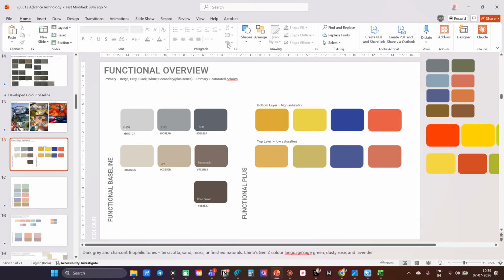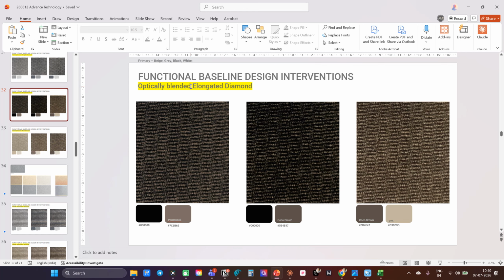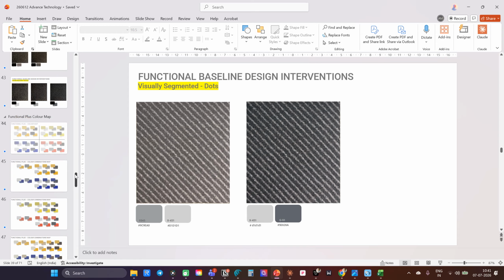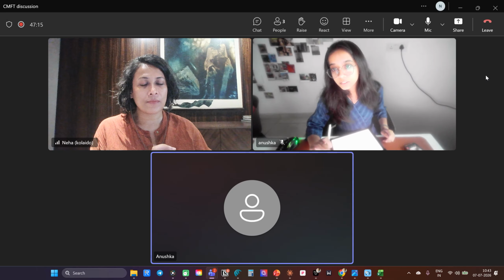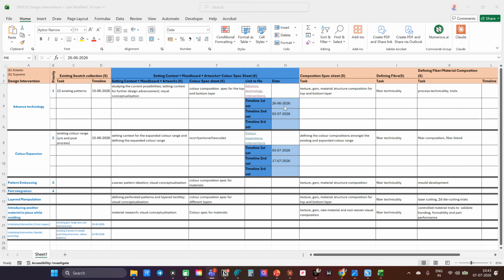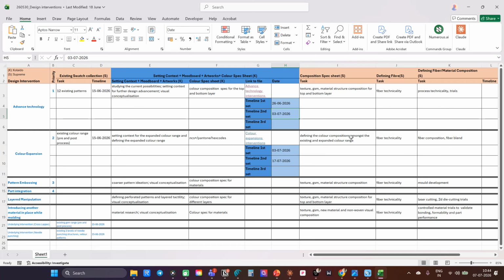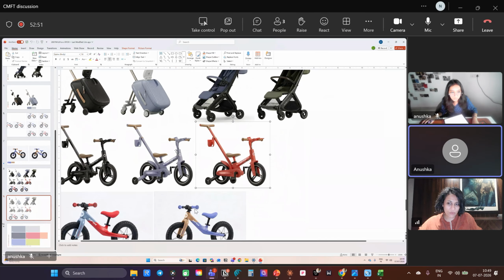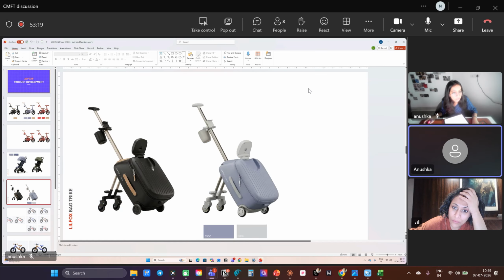260707 supreme discussion with Jay